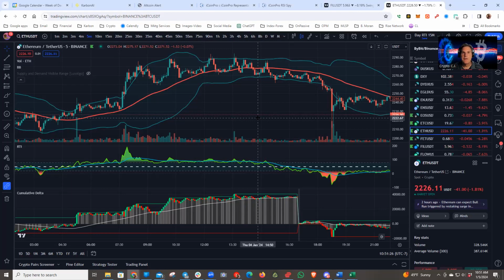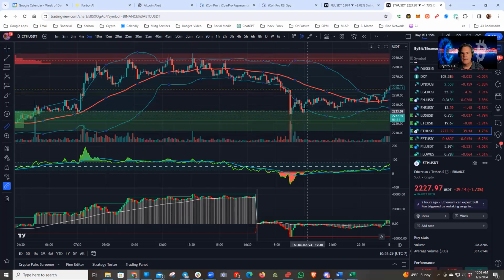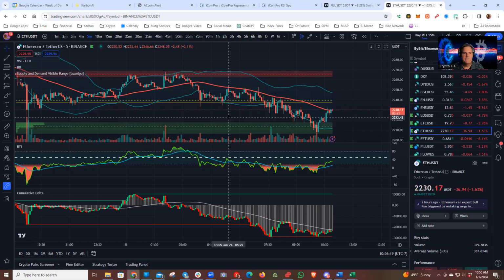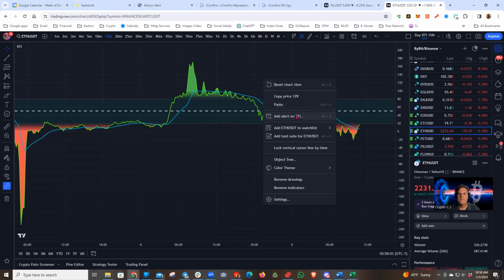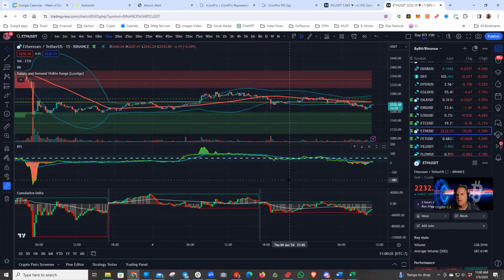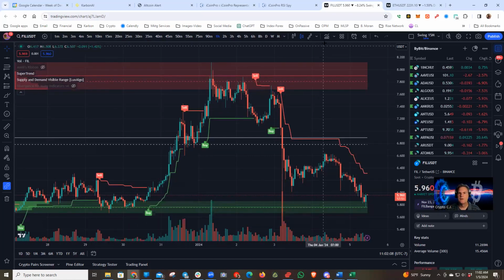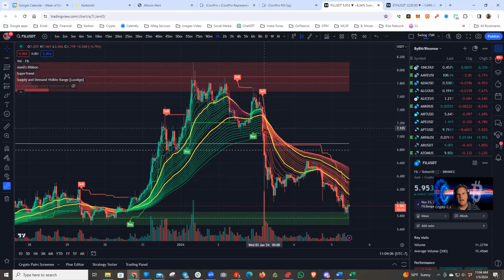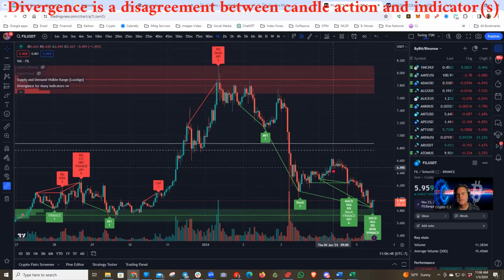Crypto C.J.'s Trade of the Day: 2024 update regarding my FREE Monday and Friday Zoom calls!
Prerequisites: you must own crypto already and do some homework regarding the basic 123 dip strategy (if not known already). I will respond to your email with a link to a free training on the subject.

We will discuss day trading using Altcoin Alert, iCoinPro, and possibly a few other sources.

Remember, cryptocurrency trading is risky, no matter what strategy you choose. I am not a financial planner; this is just how I like to trade. Never risk any money in crypto that you cannot afford to lose.